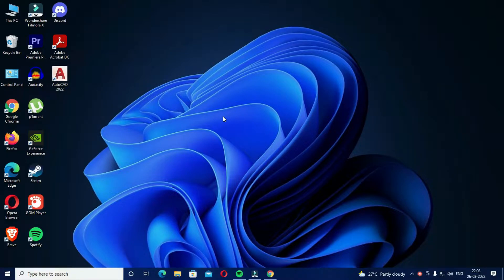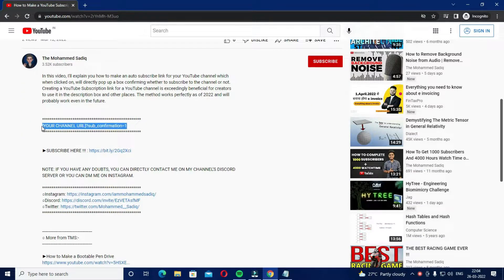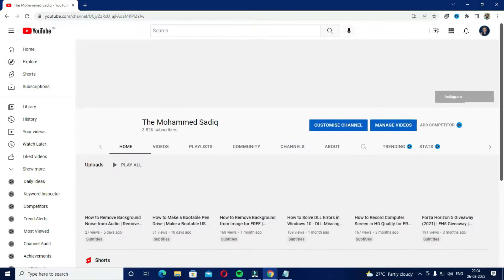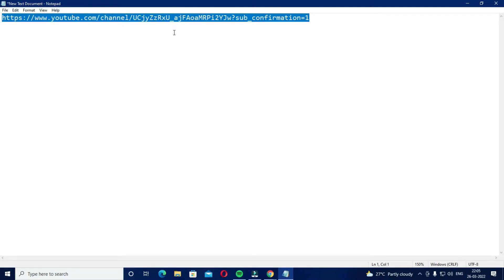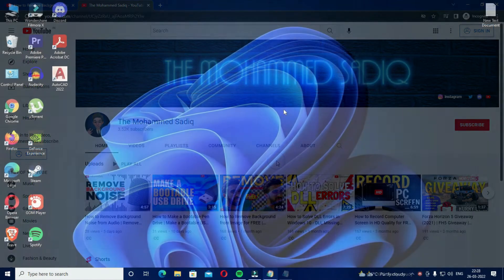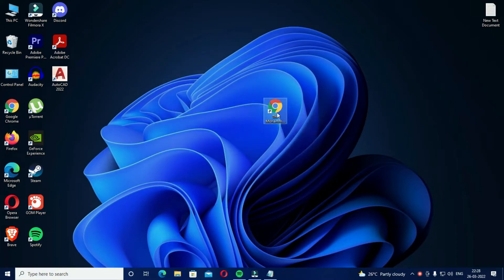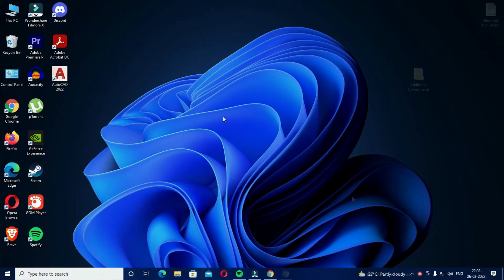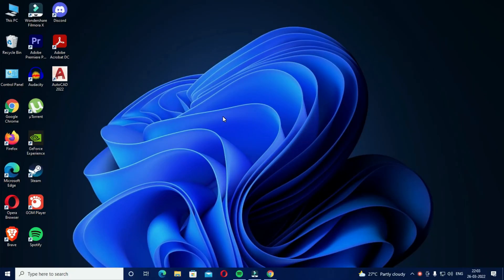How to Make a YouTube Subscription Link | Create Auto Subscribe Link for YouTube Channel | 2023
In this video, I'll explain you how to make an auto subscribe link for your YouTube channel which when clicked on, will directly pop up a box confirming whether to subscribe to the channel or not. Creating a YouTube Subscription link for a YouTube channel is exceedingly beneficial for creators to use it in the description box and other places. The method works perfectly as of 2023 and will probably work even in the future.

○ Smartphone Camera
○ Gorilla Tripod
○ Ring light

TIMESTAMPS
00:00 - Introduction
00:15 - Creating the subscription link
01:13 - Uses of the link
01:30 - Creating a subscription URL file
02:09 - Smartphone users
02:18 -  Conclusion

The Mohammed Sadiq
the mohammed sadiq